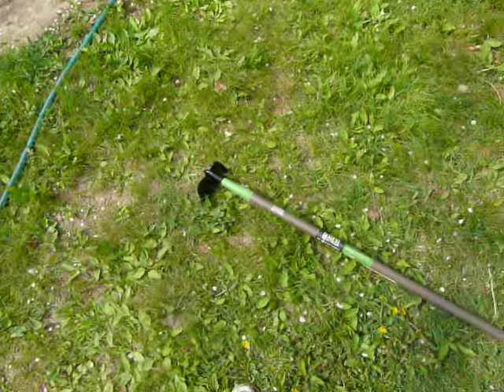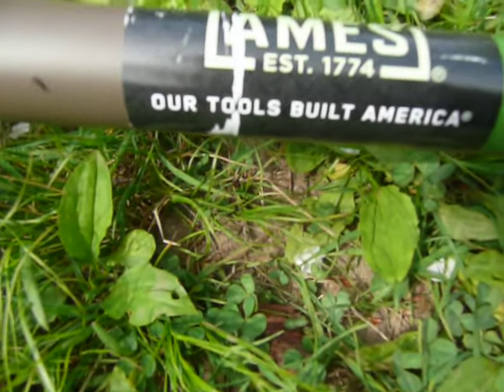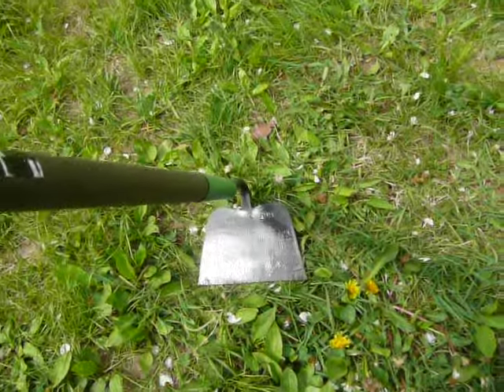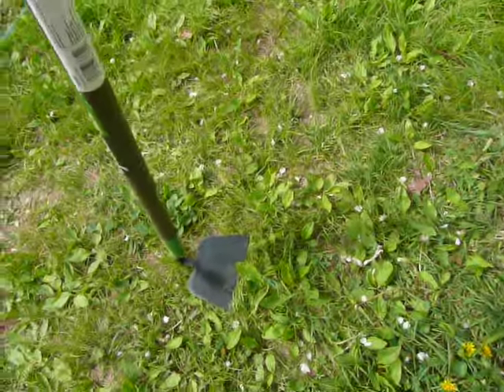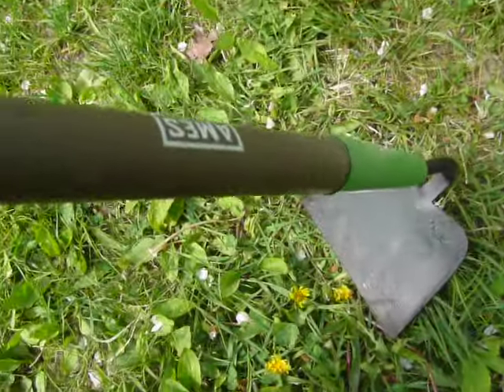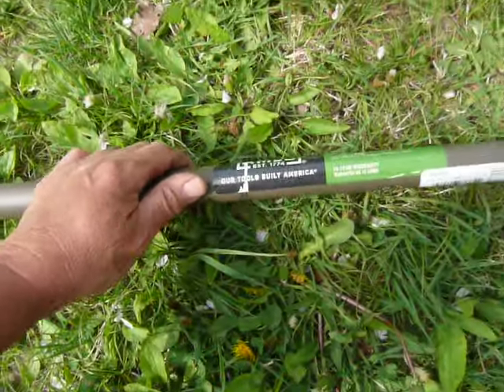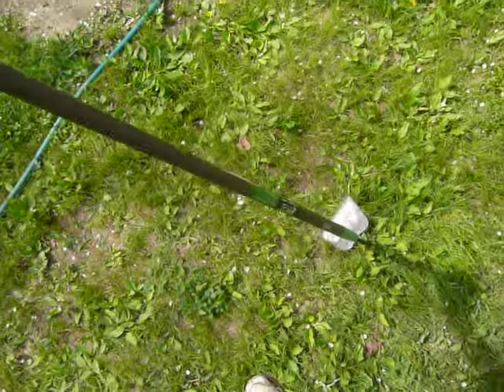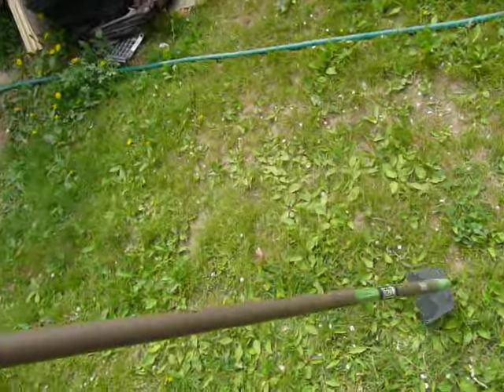Buy American Made in China Ripoff Report